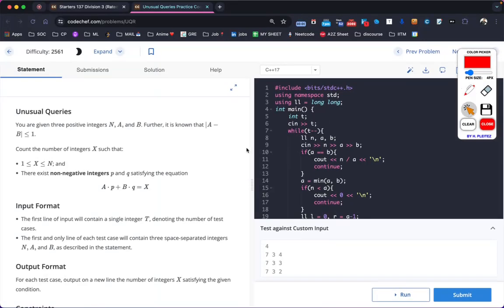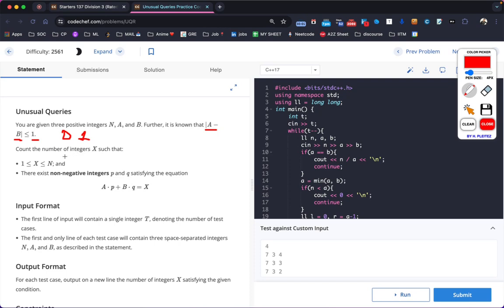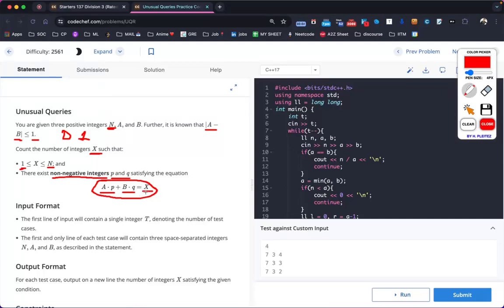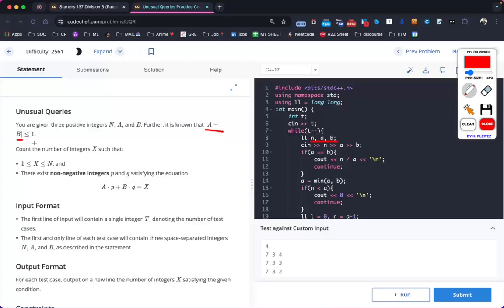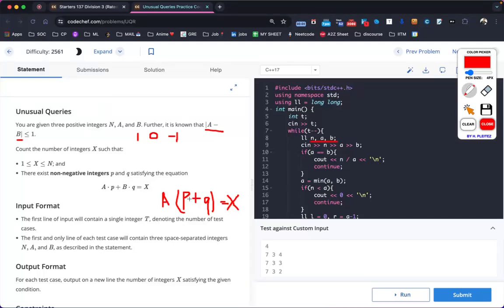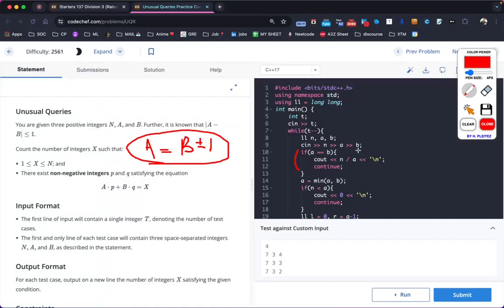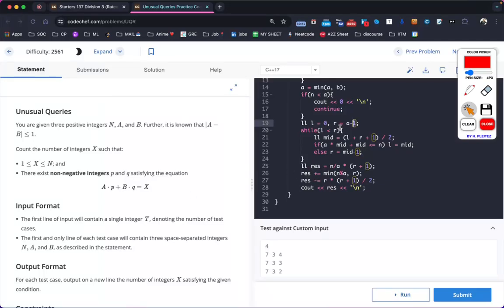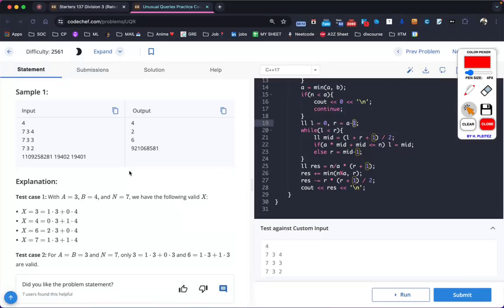Starters 137 Codechef | Unusual Queries